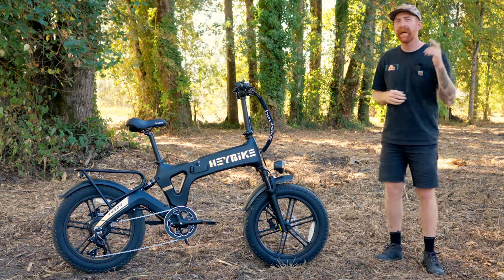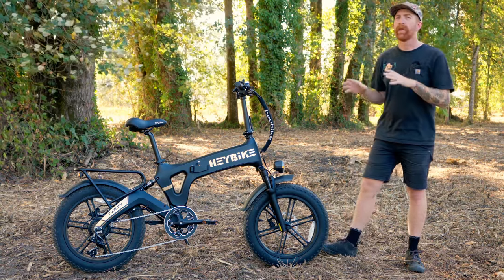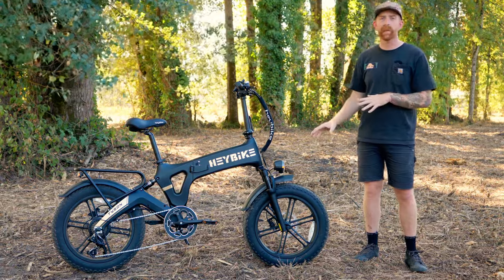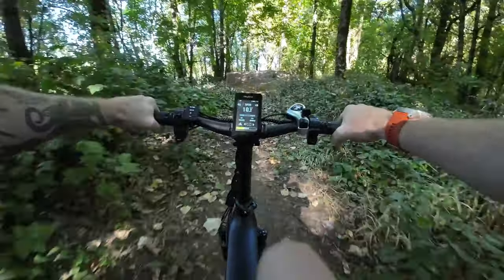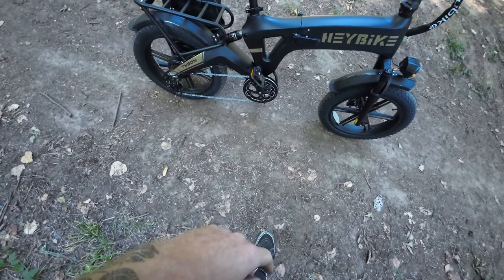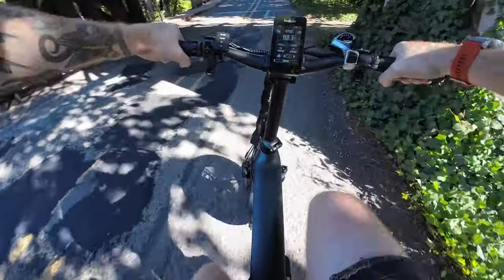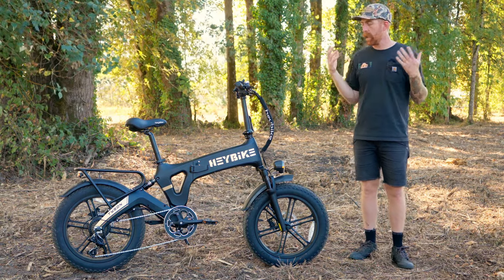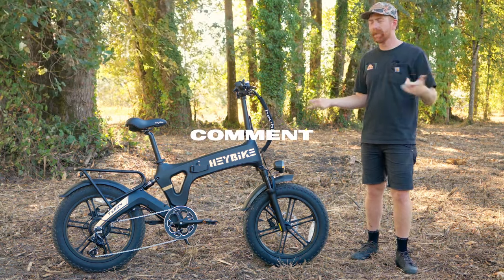Fat Tire Folding eBike | HeyBike Tyson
The HeyBike Tyson is a fat tire folding ebike capable of up to 28mph. It has a 750w rear drive hub motor with 4" fat tires wrapped around 20" mag wheels. The Tyson uses a Magnesium body with an overall weight of 77lbs. Now despite the heavier weight it has an incredible load capacity of up to 400lbs which really allows you to move around some gear with ease.

The Tyson reminds us a lot of the Ranger S which we have also reviewed on the channel. Both are full suspension fat tire folding ebikes. The design of the Tyson definitely has a cool look with a unique swingarm. The Hydraulic disc brakes and shimano drivetrain add a great finish to the Tyson as quality components.

Chapters:
0:00 - Intro
0:07 - Specifications
5:08 - Ride Experience
11:56 - Our Thoughts
15:24 - Subscribe to the Channel